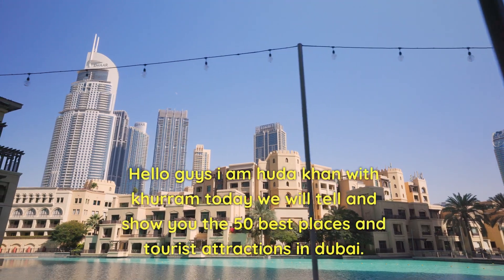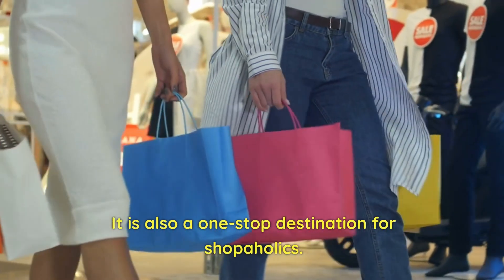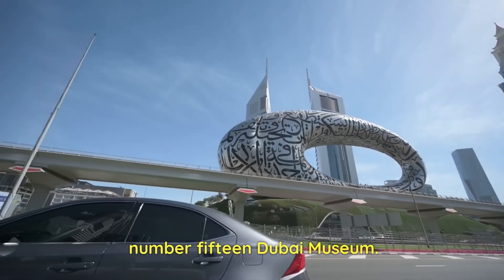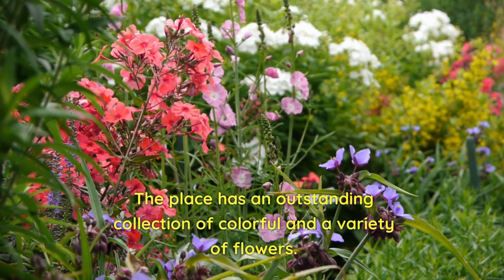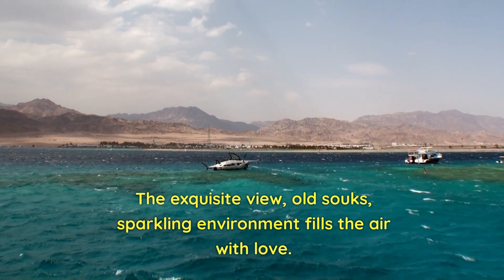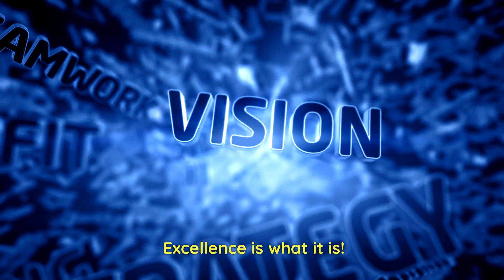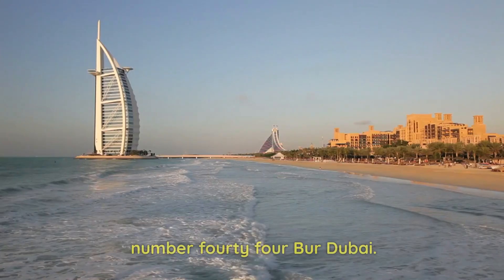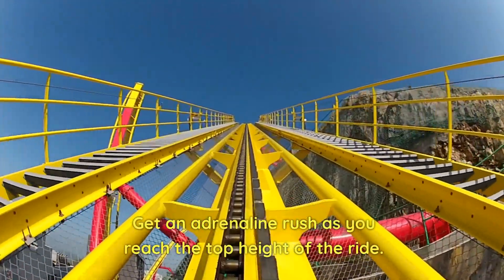50 Best Places To Visit In Dubai -Travel Video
50 Best Places To Visit In Dubai -Travel Video                                                                                                     : In this Dubai travel guide we show you the 50  best  places to visit in Dubai UAE. These tourist activities include going to Museum of the Future, Burj Khalifa, Miracle Garden, Global Village,  JBR Beach, Palm Jumeriah,   Dubai Aquarium, Old Dubai, Gold Souk and much more. Dubai tourism is back to normal and in this Dubai travel video you will see just how amazing Dubai UAE really is.

RELATED TAGS-
things to do in dubai
dubai
dubai travel guide
tourist places in dubai
tourist attractions in dubai
Dubai
Dubai City
Places to See in Dubai
Dubai Tourist Places
Dubai Tour
Dubai Tourism
Dubai Travel
Dubai Points of Interest
Dubai Sightseeing
Dubai Tourist Spots
Dubai Famous Place
Travel to Dubai
Dubai Guide
Dubai Places to Visit
Places to Visit in Dubai
Dubai Attractions
Dubai City Tour
Dubai Sightseeing places
Famous places in Dubai
Top Places to See in Dubai
50 Best Places to Visit in Dubai
 Dubai Must Visit Places
 Dubai City Tour
 Dubai Travel Guide
best food court by thasri
Dubai Tourist Places
Top attractions in Dubai
Burj Khalifa
Burj Al Arab
dubai frame
museum of the future
global village
miracle garden
butterfly garden
dubai garden glow
dinosaur park
skydive
dubai attractions
best places to visit
dubai safari
dubai ice ring
Atlantis
Hotels in Dubai
Dubai UAE
Dubai travel guide
Burj Khalifa
Miracle Garden
Global Village
JBR Beach
Palm Jumeriah
Dubai Aquarium
Old Dubai
Gold Souk
sightseeing in Dubai
Dubai 2024
Dubai tourism
Dubai sightseeing
Top attractions Dubai
Dubai travel
Dubai hotels
Dubai vlog
Dubai video
Dubai tour
Facts About Dubai
Dubai Urdu Documentary
Dubai Urdu History
Dubai Amazing Facts
Dubai
Dubai Downtown
Burj Khalifa
Dubai 4K
Dubai International Airport
Travel To Dubai
Dubai Ki Sair
Duniya ki Sair
Amazing Facts
Urdu And Hindi Documentaries
Dubai Urdu Video
Dubai Hindi Documentaries
Travel to dubai
Travel Urdu Documentaries
Hindi Documentaries
Dubai Geographic
Dubai Aerial View
Dubai Geographic Documentaries
دبئی کی سیر
دبئی کی تاریخ
Facts About UAE
UAE Urdu Documentary
UAE Urdu History
UAE Amazing Facts
UAE
UAE Aerial View
Explore The UAE
UAE Travel Vlog
UAE Visit Visa
Discovering UAE
Travel To UAE
Life In Dubai
UAE Geographic Documentaries
UAE Discovery
UAE girls
Dubai Streets Walking
Walking in UAE
Walking Street Abu Dhabi
Arabian Girls
Dubai Airport
Dubai Beaches
United Arab Emirates
Burj Khalifa
Burj Al Arab
Desert Safari
Falconry
sharjah 4K
Masdar City
travel to uae

Non-profit, educational or personal use tips the balance in favour of fair use-- Creative Commons licenses give a standard way for content creators to grant someone else permission to use their work. YouTube allows creators to mark their videos with a Creative Commons CC BY license.music used in our videos from youtube audio library.videos on our chanel is based our travling experiences conten ,video editing,voice over rtc we own our videos pleasre dont use our videos with out our permission - GMAIL for busness and